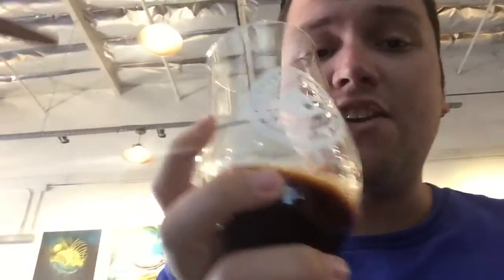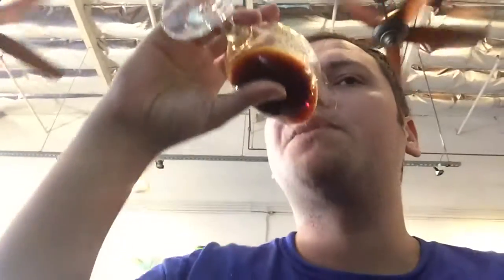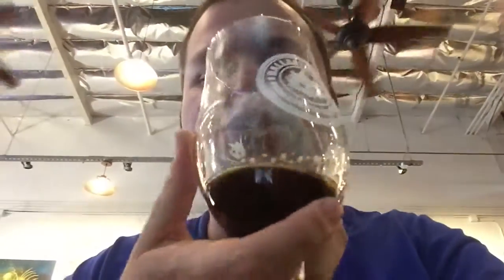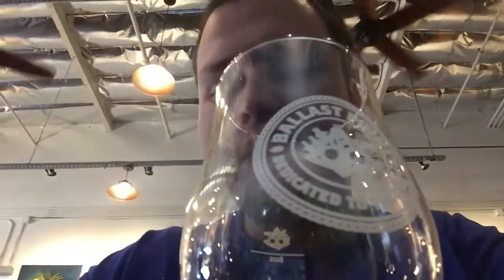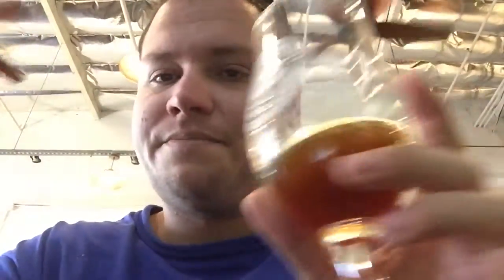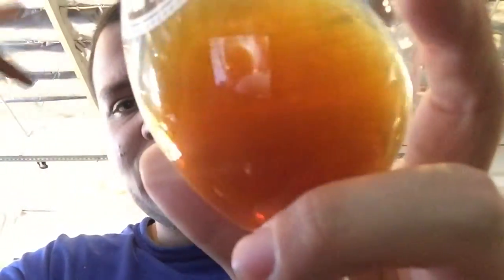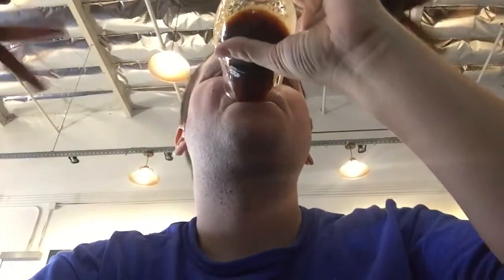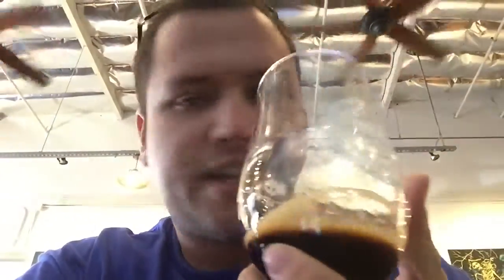beer tasting at ballast point brewery